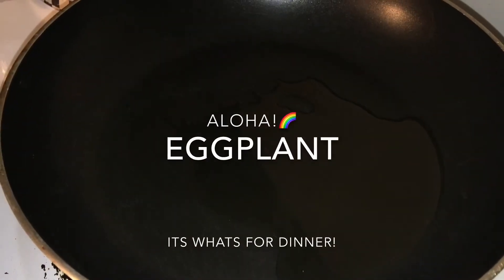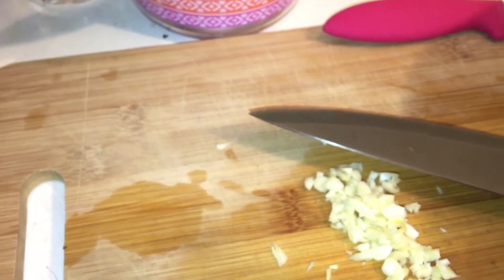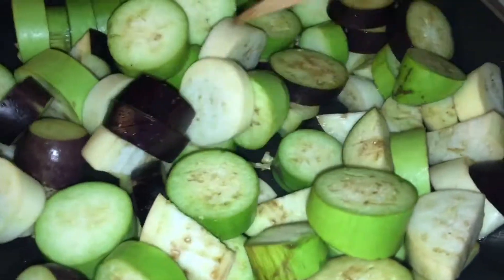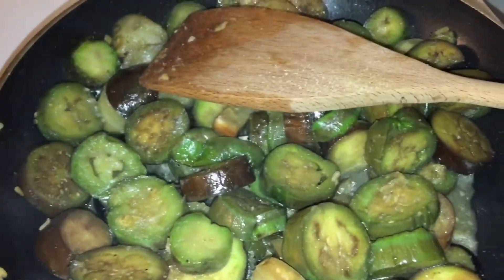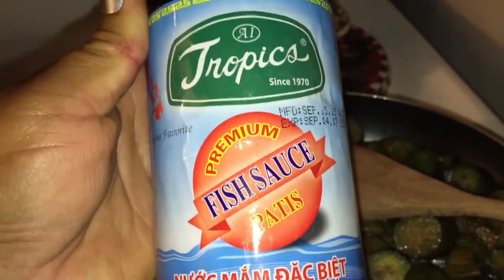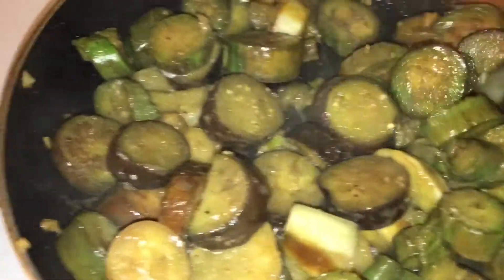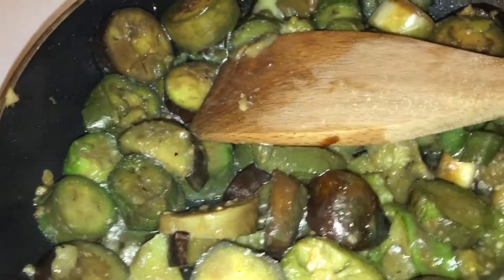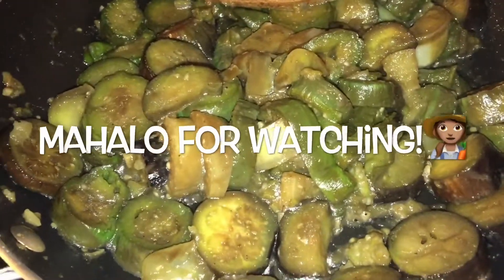Mee love me some eggplant!🍆🍆🍆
Aloha! In this video I'm cooking up some freshly picked eggplant from the garden! I love eggplant its so delish creamy & yummy!! I show u one of the ways I prepare my eggplant! Hope u enjoy! Mahalo for watching & take care!🍆🍆🌞🌻❤🌈👩🏽‍🌾